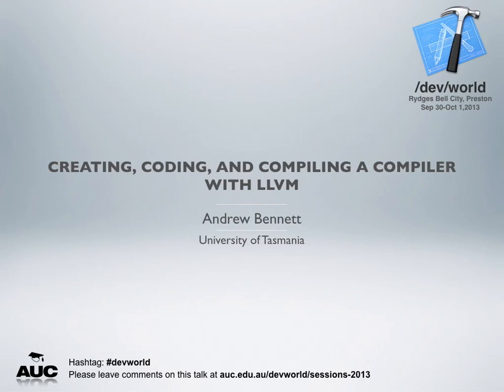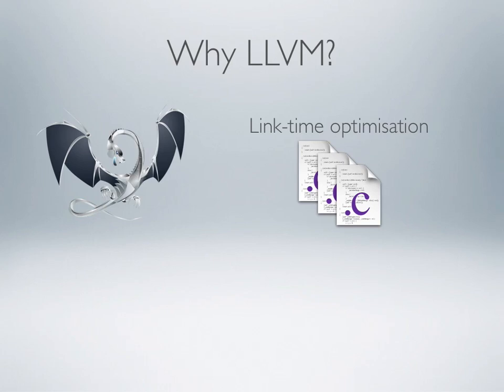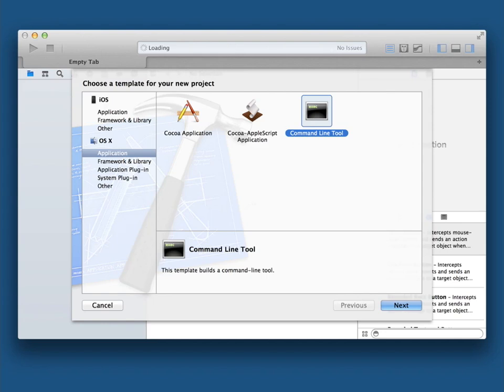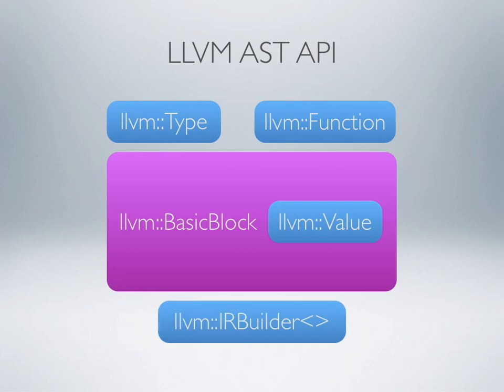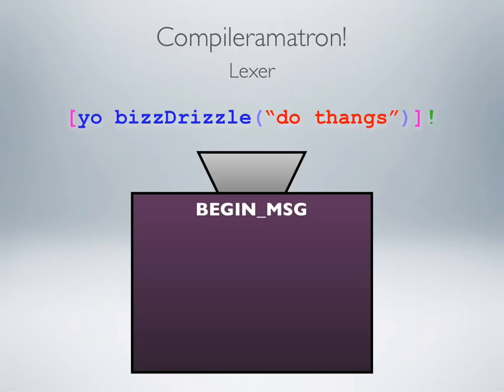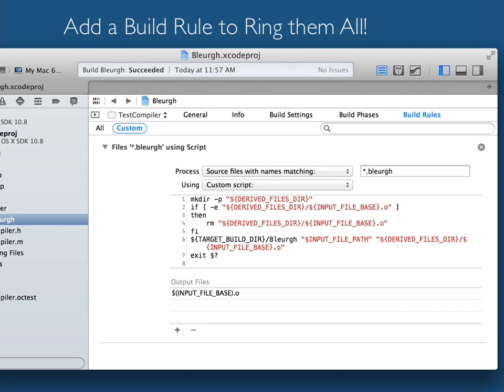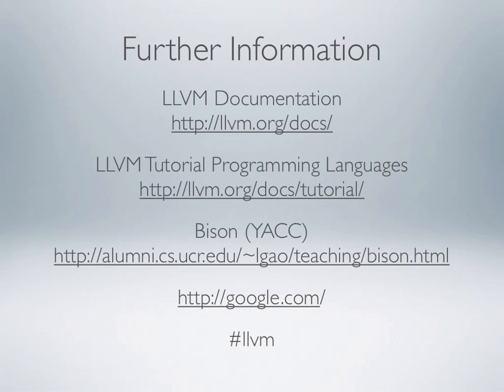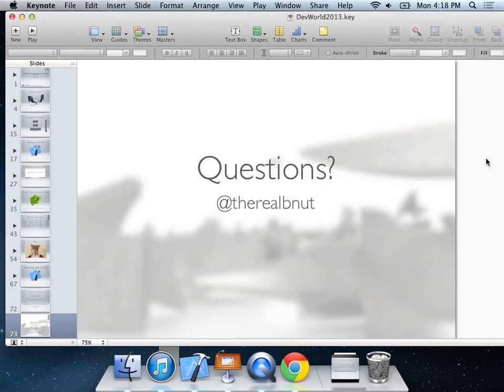Creating, Coding and Compiling a Compiler with LLVM (/dev/world/2013)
Presenter: Andrew Bennett

At one point or another many developers like to try their hand at writing a programming language, this is why there are so many awful programming languages out there. This talk births another of those languages, experience the horrific gore and miracle of programming language creation. This talk briefly covers parsing text, interpreting it as the guttural tongue of your primitive language, then using LLVM to interpret those horrific utterances into compiled native code.

LLVM is the technology at the heart of many of Apple’s core technologies; JavaScriptCore, OpenCL, and XCode’s default compiler to name a few. The overarching goal of this talk is to understand the structure of the LLVM API, how to interface with it, and how to leverage its amazing power and a few straightforward concepts to be able to make a flexible and optimised compiler without needing to be a super-computer-rocket-scientist.